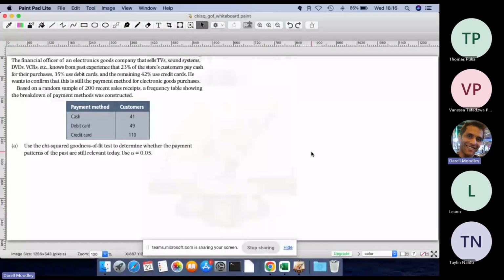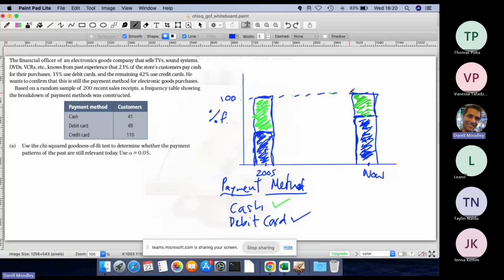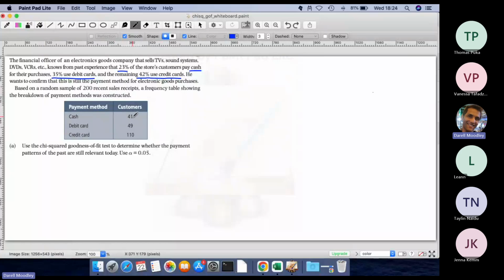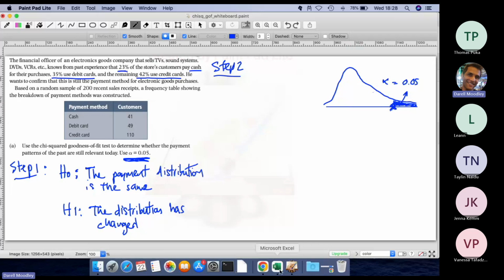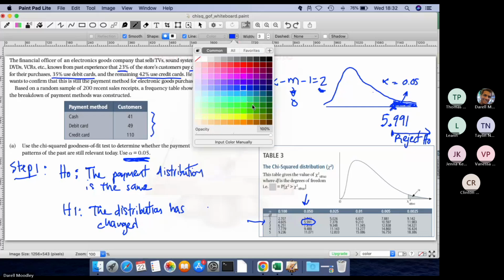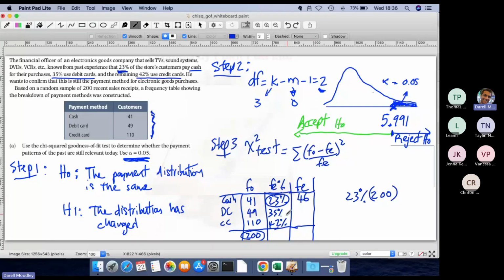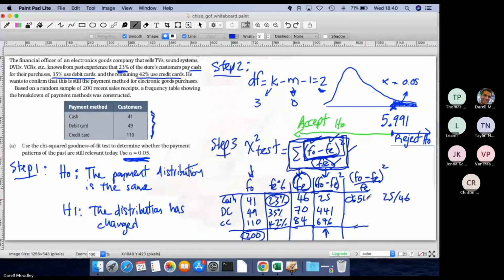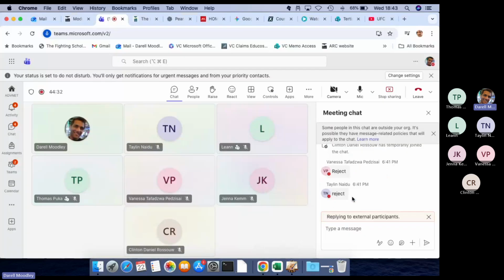Chi Square Goodness-of-Fit Test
IIE QUAT6221 Learning Unit 9. Chi Square Goodness-of-Fit Test